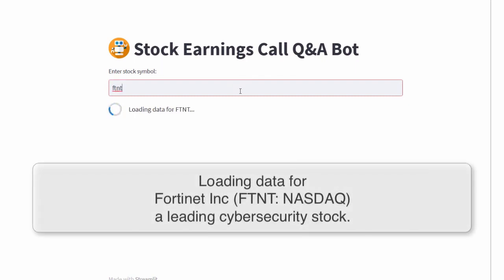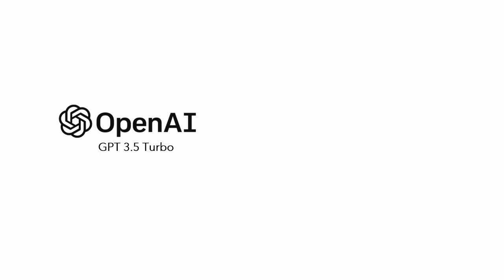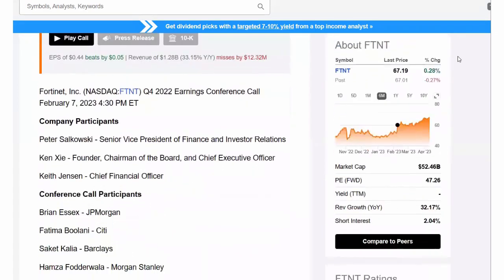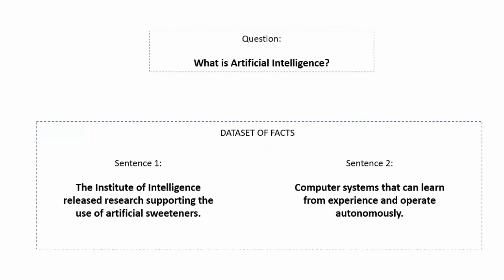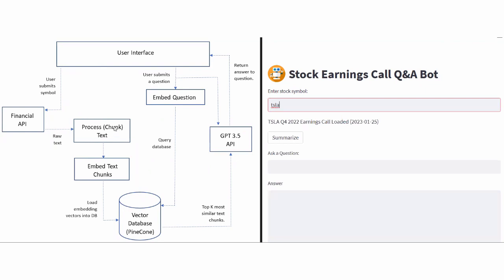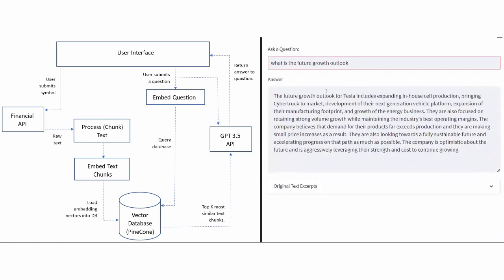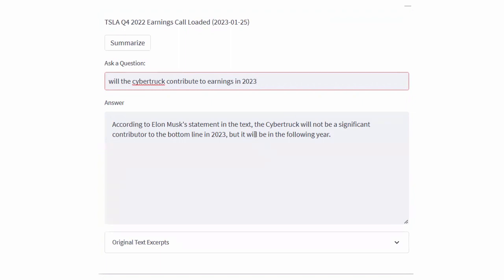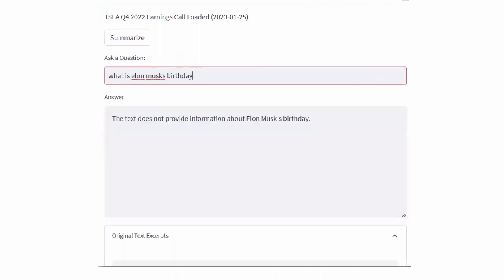GPT Transforms Investing: AI Chatbots That Help You Research Stocks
Discover the power of AI in the world of finance! In this video, we showcase an AI application that can swiftly summarize, answer questions, and extract insights from any company's quarterly earnings call. See how semantic search and OpenAI's GPT-3.5 language model work together to revolutionize the way we access and process information.

If you're curious about AI in finance or want to grasp the high-level workings of advanced AI systems, this video is a must-watch!